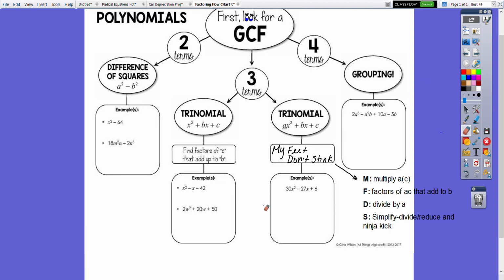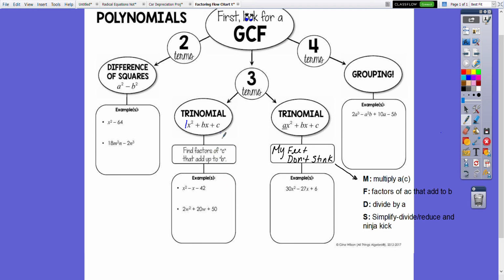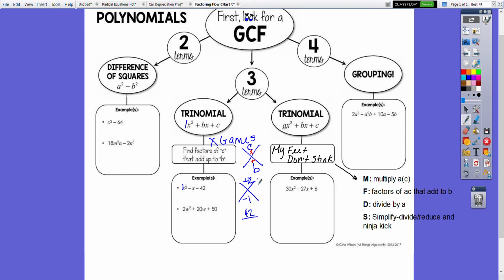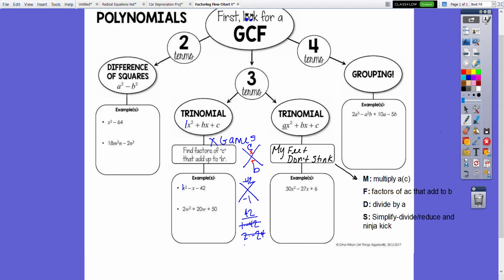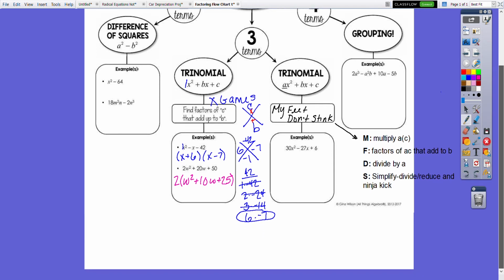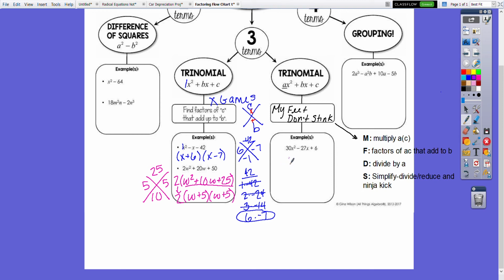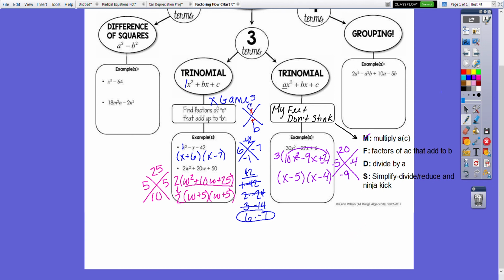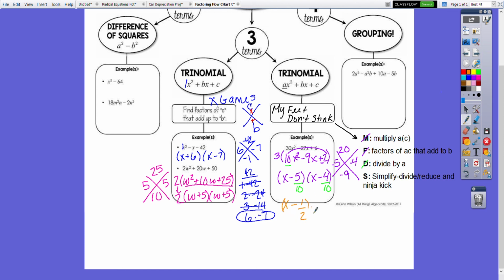Factoring Flow Chart Trinomials Only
Examples on Factoring Trinomials